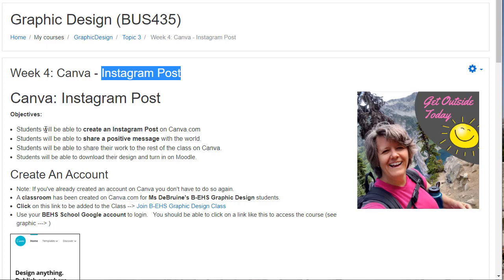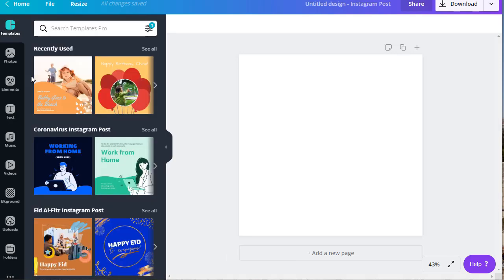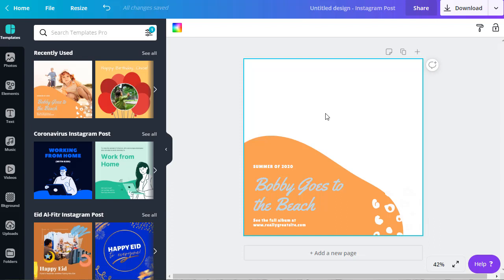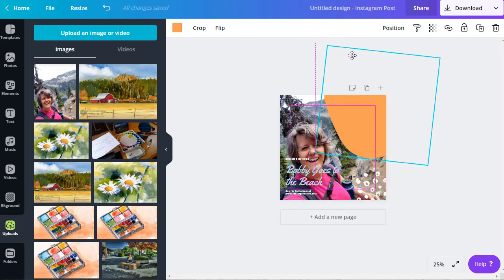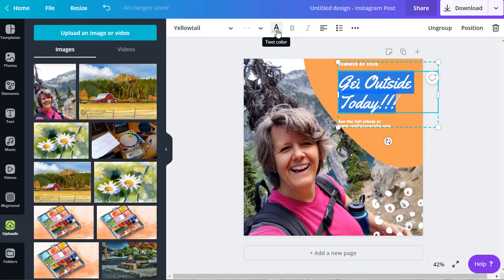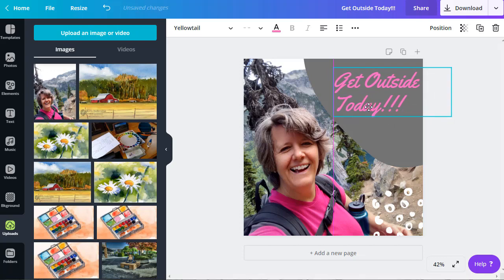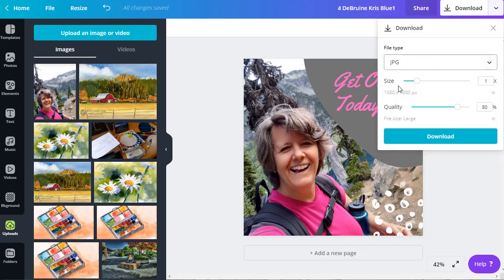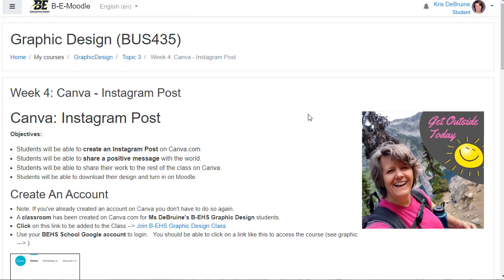Create an Instagram Post with Canva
In this video I demonstrate how to create an Instagram Post with the online design program called Canva.

You will learn how to use a Canva template, add your own photo and edit the text and colors in this Instagram Post design.